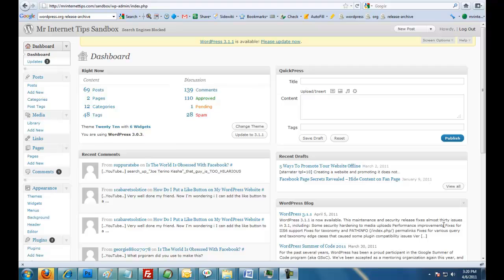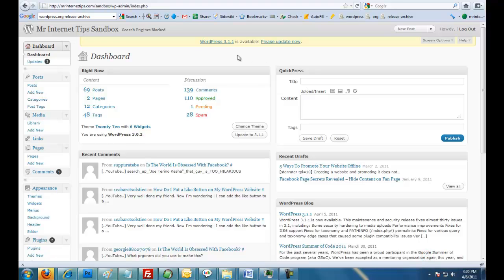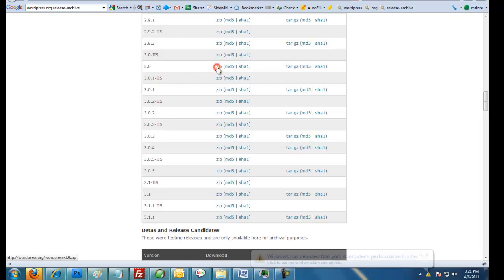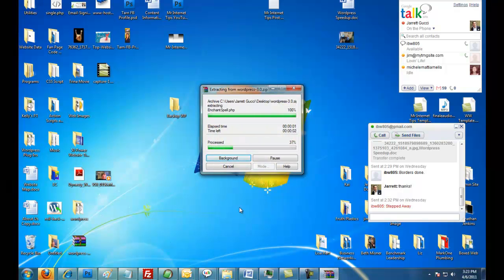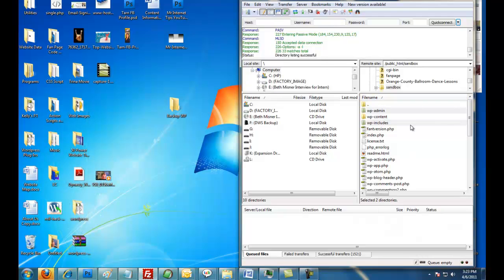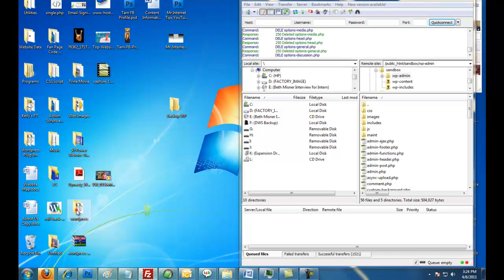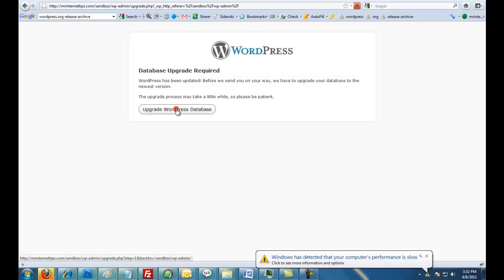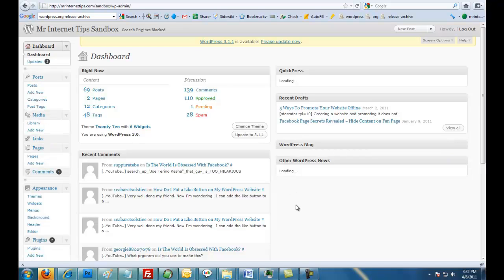Downgrade Your Version of Wordpress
Here are the steps needed to downgrade your Wordpress version if you ever run into some upgrade issues.